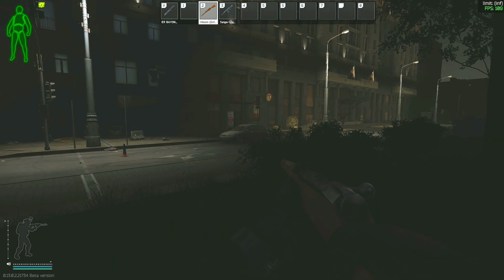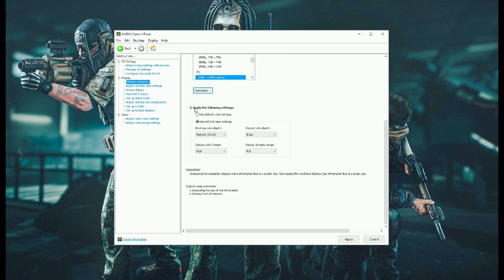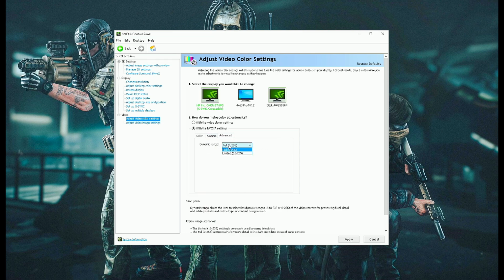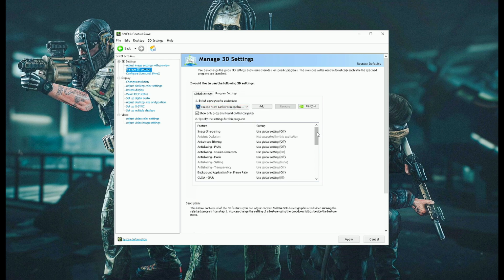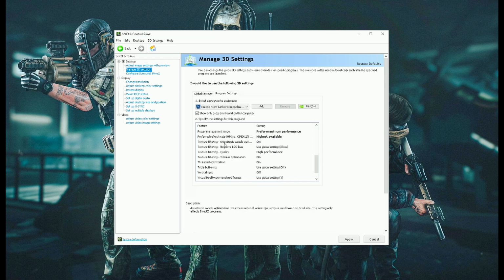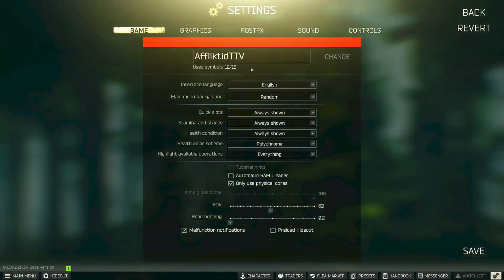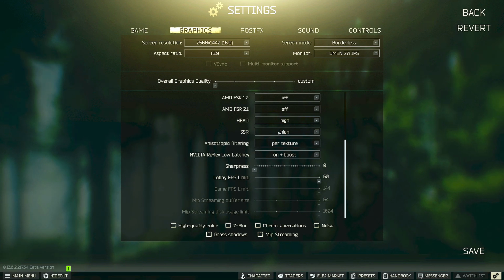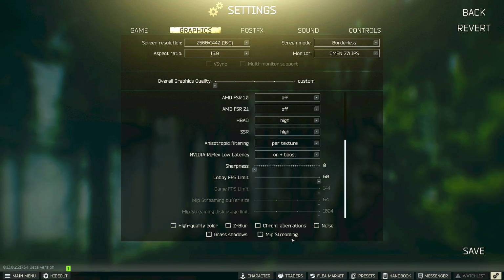BEST Grapic Settings For Tarkov Patch 0.13 - No Post FX - Escape From Tarkov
This is my first attempt at a settings video. Let me know if there was anything I was incorrect about or something you guys do to improve your own settings! Always good to learn new things! I appreciate you watching!

--SOCIALS--